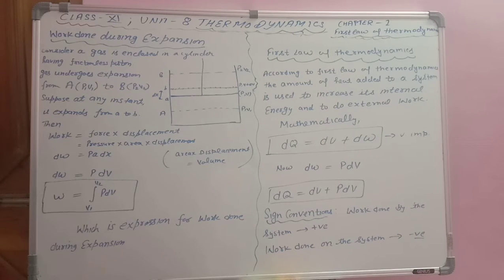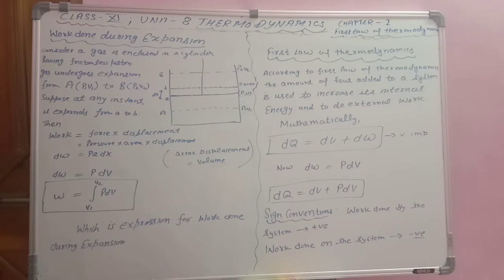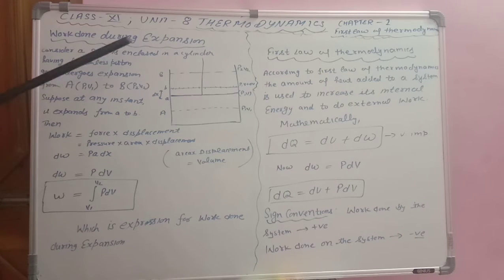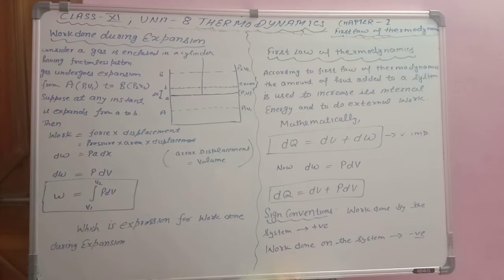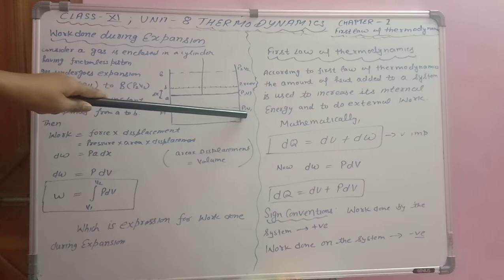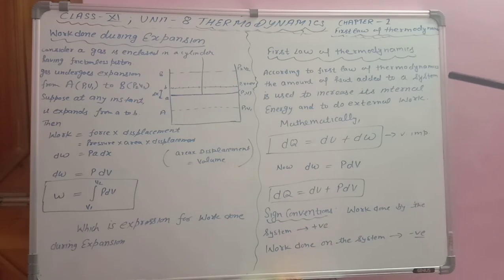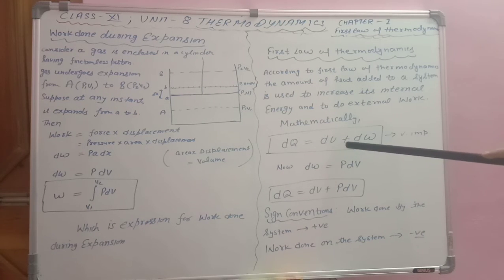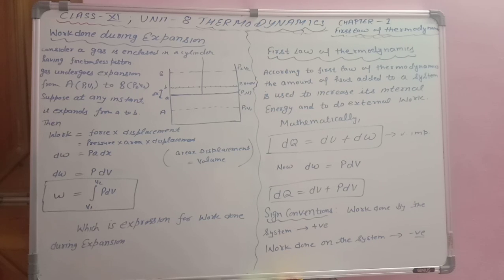work done during expansion and first law of thermodynamics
unit 8 thermodynamics.  class 11